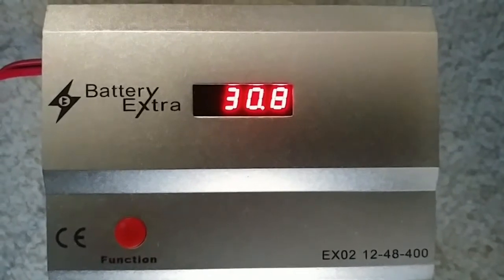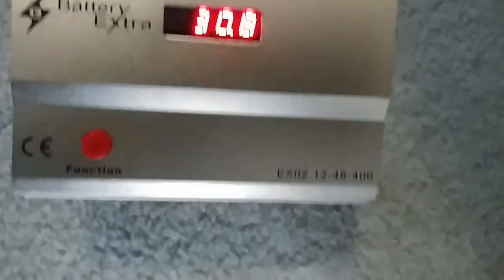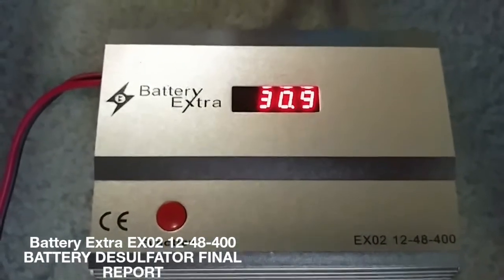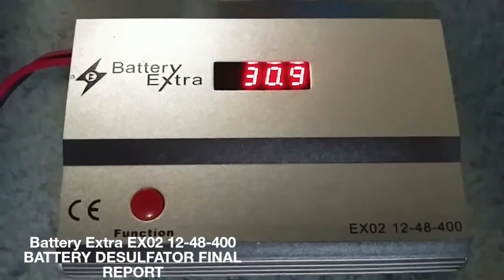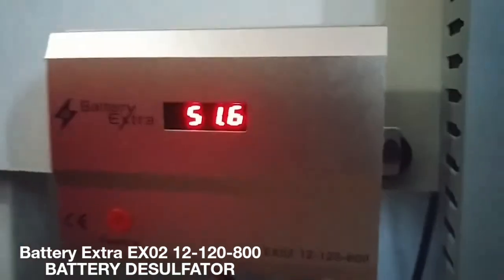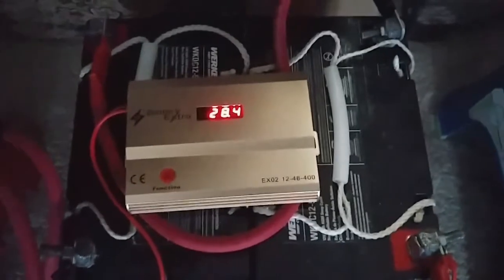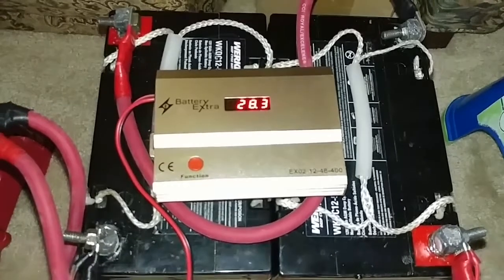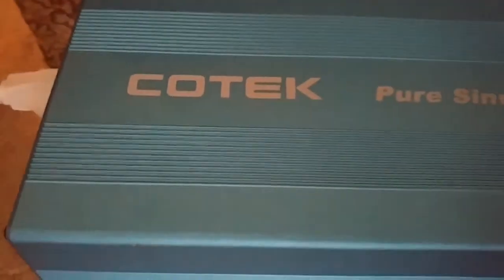BATTERY EXTRA BATTERY DESULFATOR - Final Report Pt#5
BATTERY EXTRA EX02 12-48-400 DESULFATOR

The BATTERY EXTRA EX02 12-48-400 is unique in the fact it will work with all battery voltages from 12 to 48 volts and capacities. Up to 1,500Ah

It is always best to test your batteries before using the BATTERY EXTRA. This will confirm if a battery can be saved or improved. Even New batteries can suffer from being sulphated if they were badly stored before you bought them.

Always be aware that when handling batteries you should wear goggles and gloves.

First do a visible inspection. Replace any battery that has a cracked or broken case.
Clean or replace any dirty damaged or rusty connections. On wet batteries check the water level, make sure the water just cover the plates, do not overfill the batteries.
Fill only with distilled water. Be aware that the battery solution is corrosive.